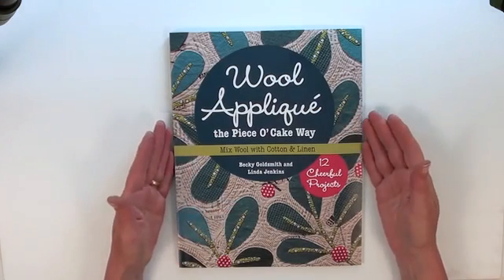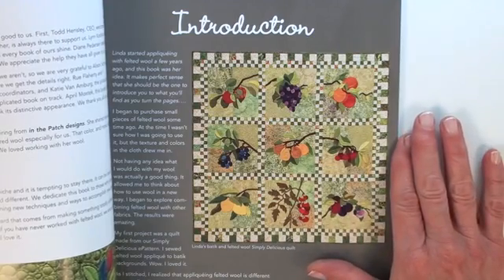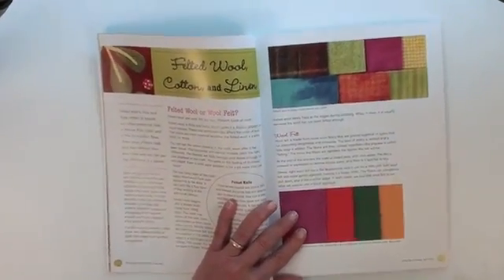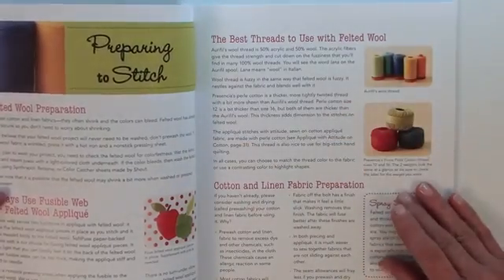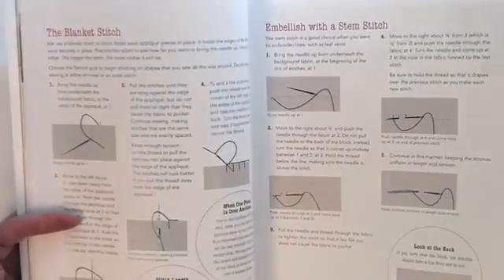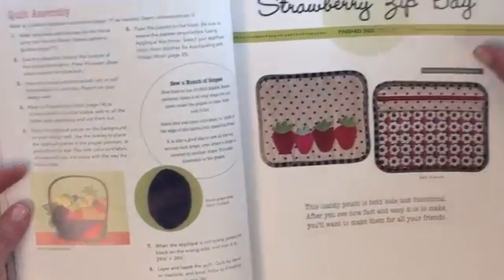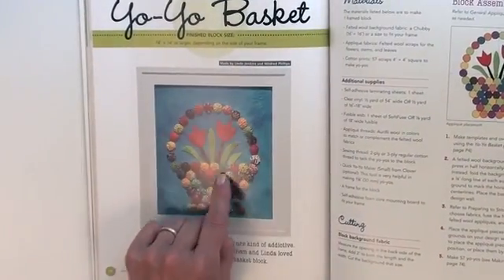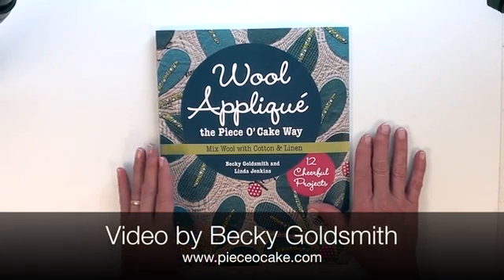Wool Applique the Piece O' Cake Way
Say hello to wool applique! I hope you enjoy seeing what is inside our book!